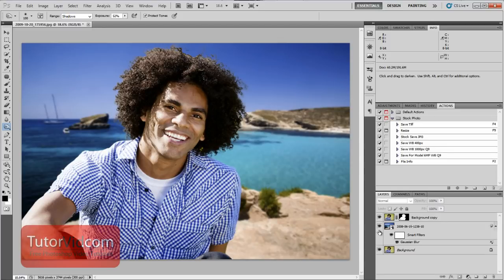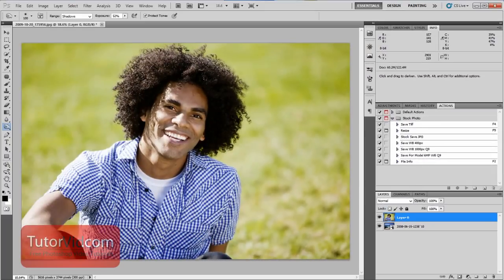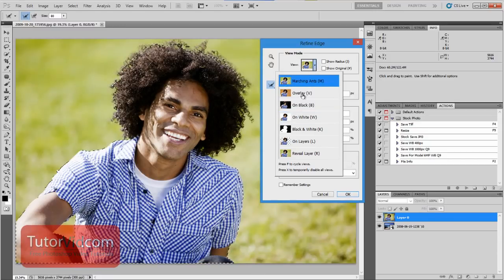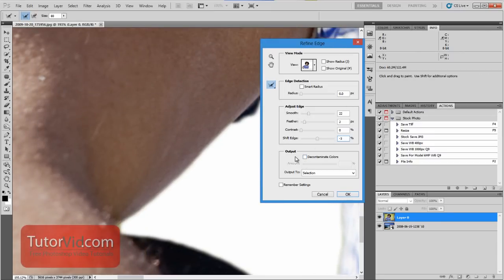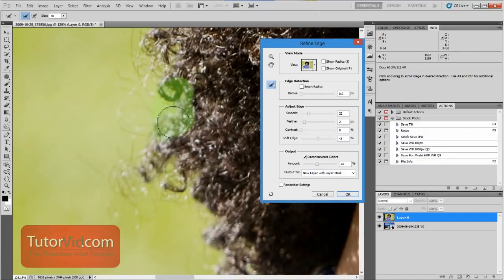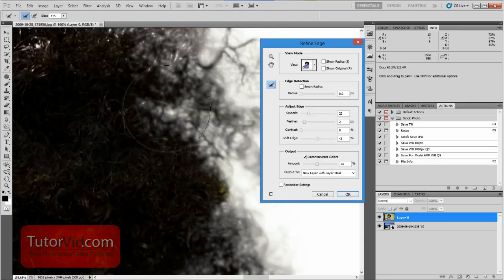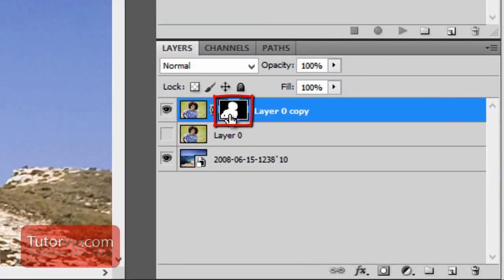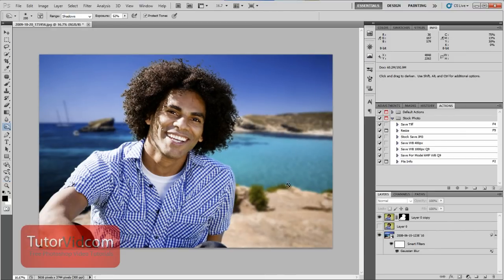Photoshop Tutorial How To Change Background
An in-depth complete walkthrough Photoshop tutorial showing you how to change the background in an image.  Image credits